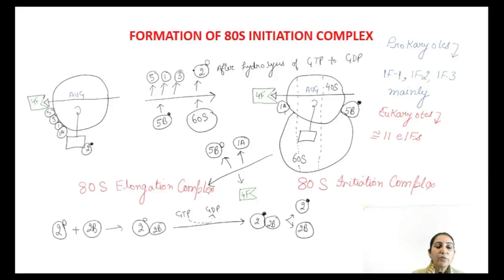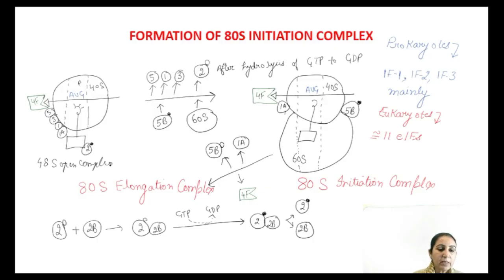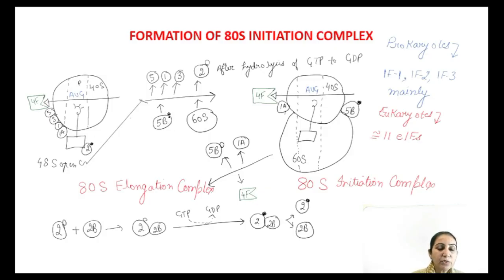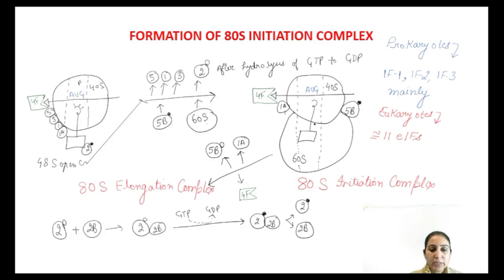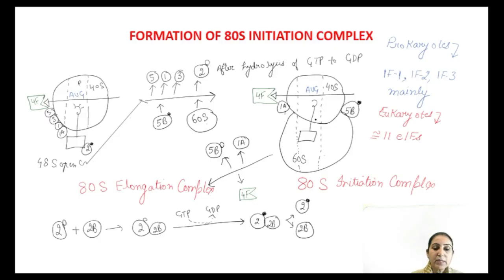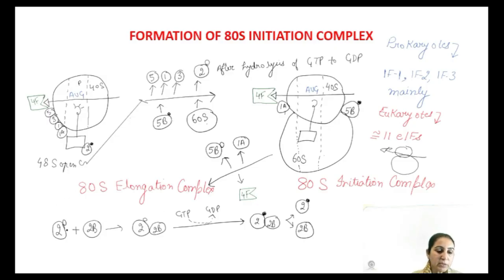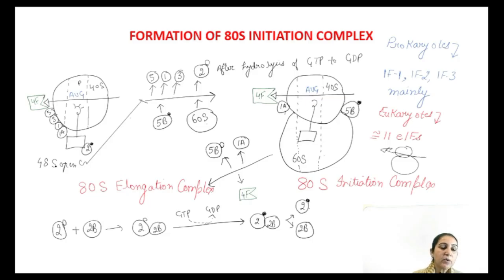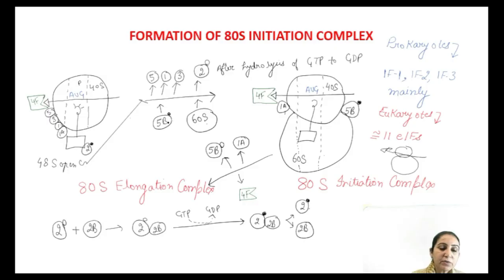Translation Part-4, Formation of 80S Initiation Complex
Present video tells us how initiation complex 80S is synthesized during process of translation and how subsequently it gets converted into elongation complex.